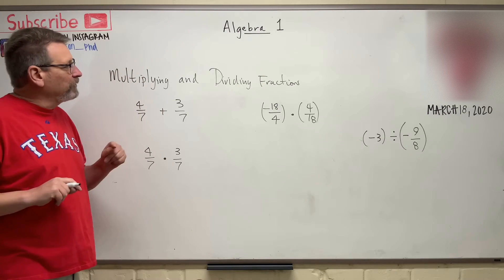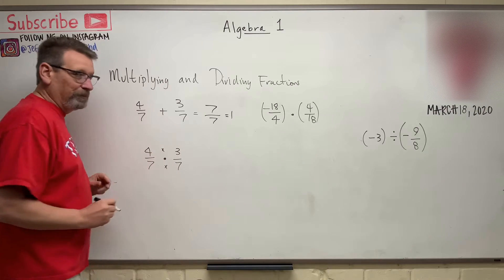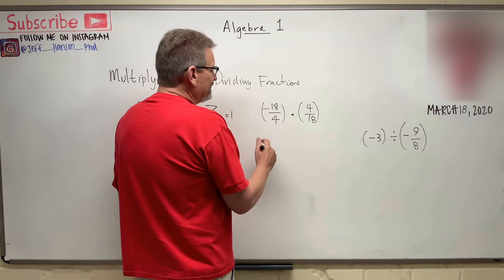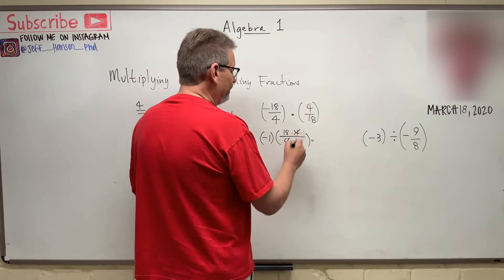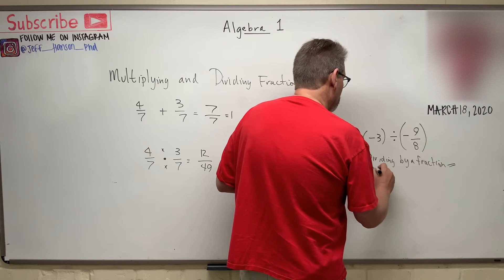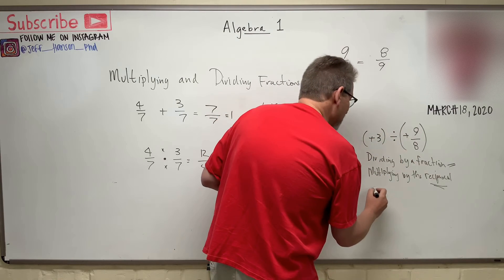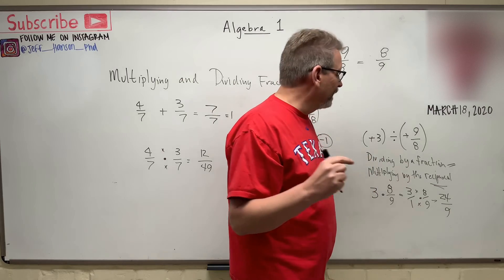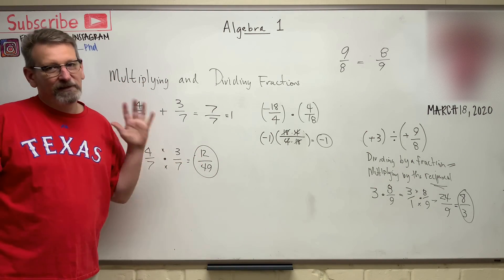Algebra 1: Lesson 7 - Multiplying and Dividing Fractions